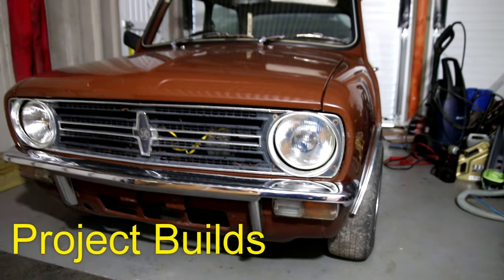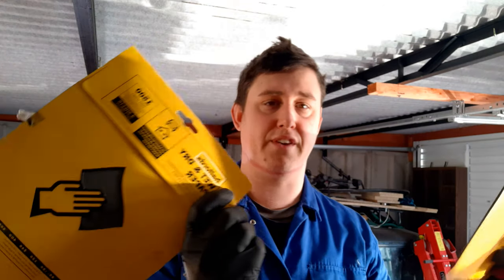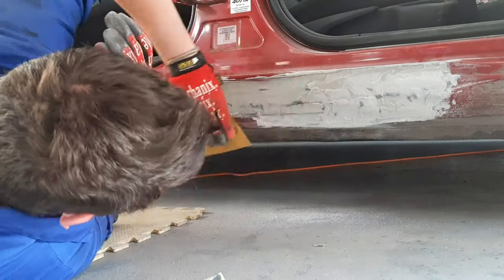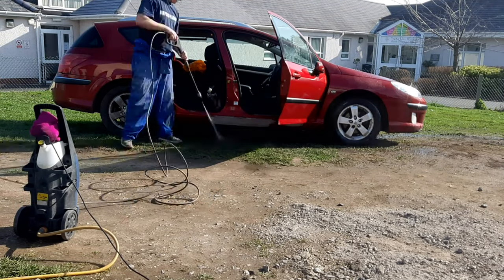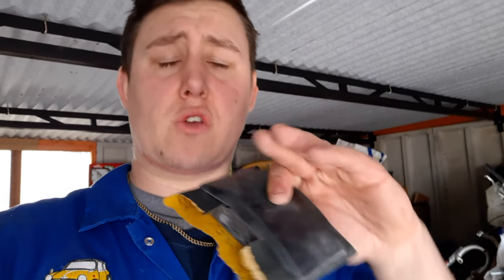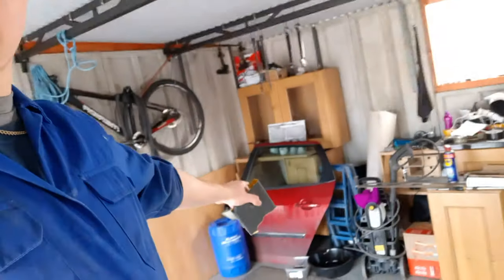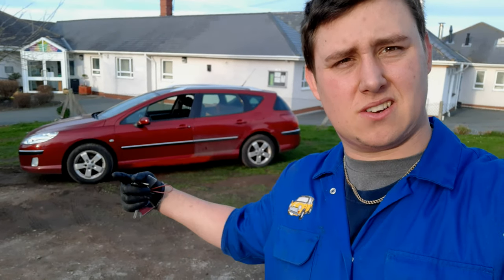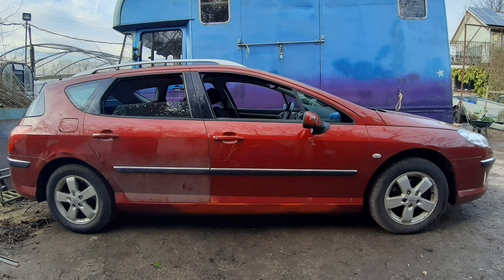Bodywork Repair - Attempt 1 - Part 2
After a slight mishap involving a large piece of slate and the outer sill of the Peugeot 407 Estate i attempt to rectify the bodywork.

After getting quotes for the panels, making the job not really justifiyable, it's time to try my hand and panel repair, this is not somthing i've done before but keen to have a go and see how we get on.

Follow me on this journey to get my car finished.